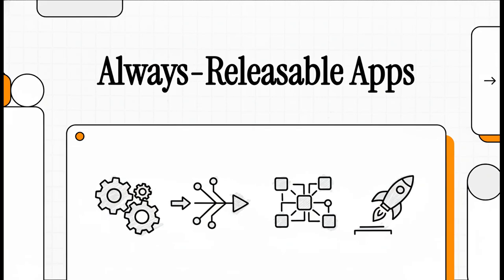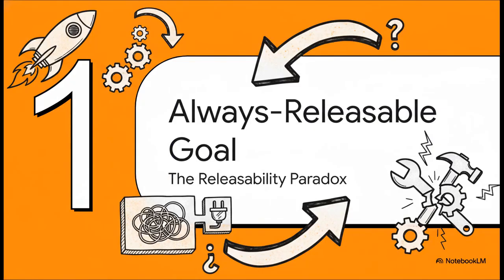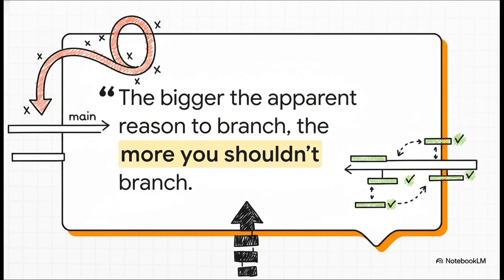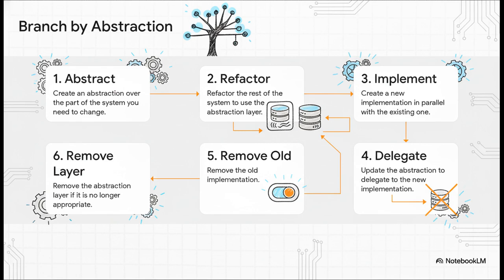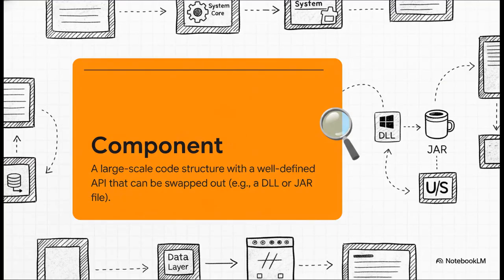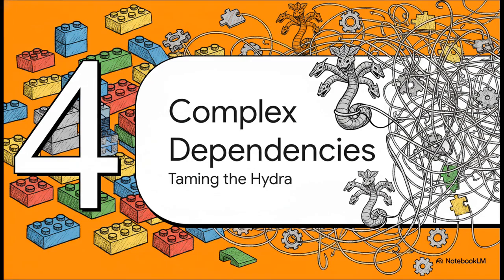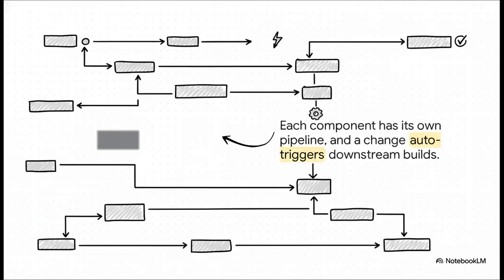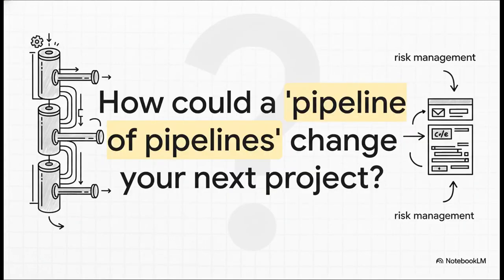Managing Components and Dependencies | Chapter 13 — Continuous Delivery: Reliable Software Releases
This video discusses methods for keeping an application in a releasable state at all times without relying on branching. It details how to organize an application into a collection of components and manage their building and testing.